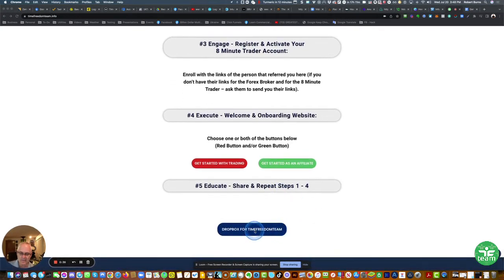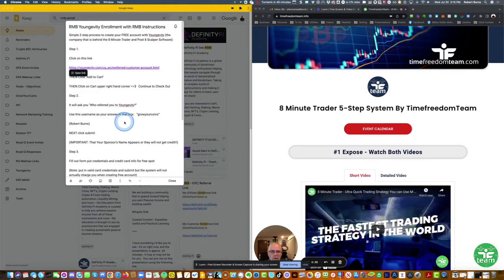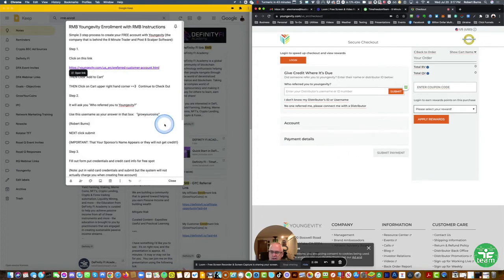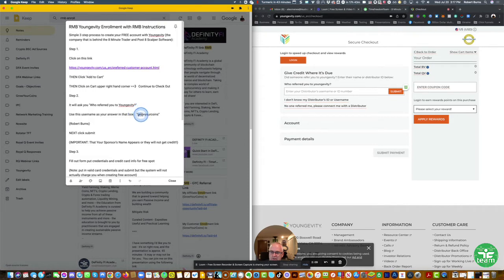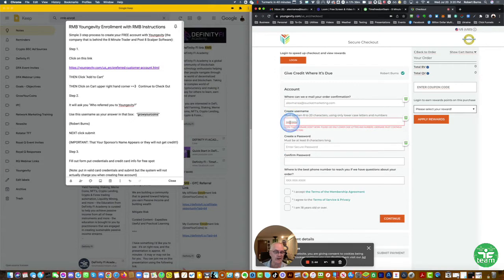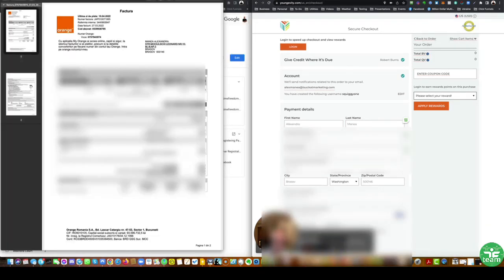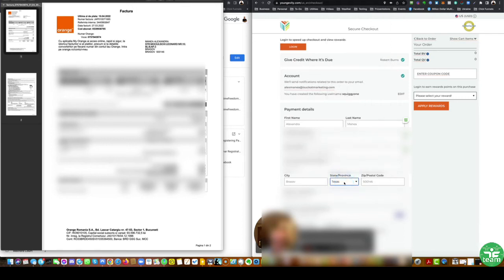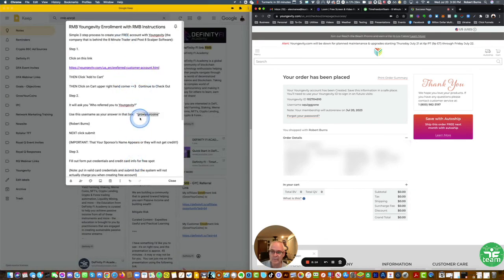8 Minute Trader - Enrollment as a Distributor (PC for now)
8 Minute Trader

Is it possible to make 2%, 5%, 10% in 1 day of trading? Does that sound ridiculous? I think it does. And I wouldn't believe it was possible if I wasn't seeing it happen everyday with my own eyes.

For months now a trading team, programmers, and the leaders have been working on a system to teach new and inexperienced traders how they can get amazing trading results in less than 10 minutes per day.

After perfecting the system we started beta testing the strategy in April with a small group of 15 people. Most of them didn't have any trading experience.

Nearly 3 months later every single tester of the system is in overall profit. Some are over 1,500% profit on their live trading account. Today we opened our beta group to a larger audience & traded for about 4 minutes and most of our attendees made about 5%, some made over 10%, 20%, and one person made over 47% gain during the call.

Sound impossible?  Watch this recording yourself and be the judge.

We are launching this strategy very soon worldwide and will be positioning leaders in top positions right out of the gate. We have been working with a 25 year old successful company to make it all happen and expand globally. So this was not designed to be a short lived opportunity or fly-by-night program. It's built on one of the most stable, credible, and longest lasting platforms in the world.

This is giving a lot of people the breakthrough they've always dreamed of.

Message the person that referred you here and let them know you want to take a serious look to see if this is something you can benefit from. The best way to do this is to attend a live trading session and see it work live on the New York Market open.